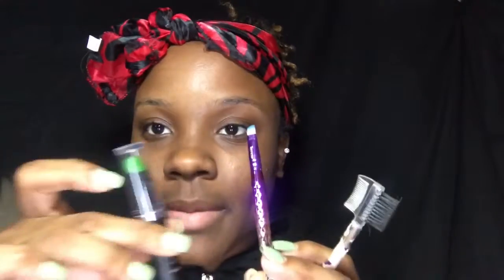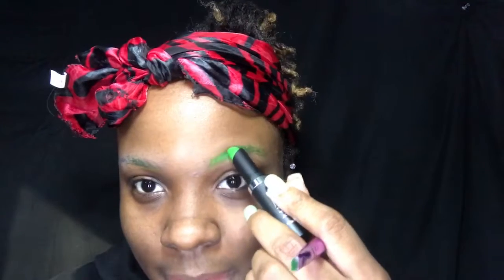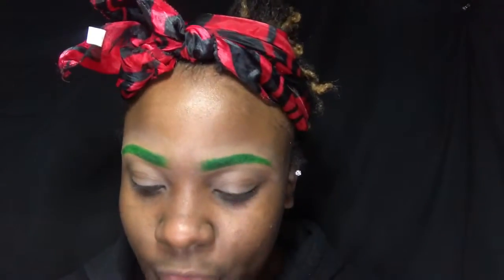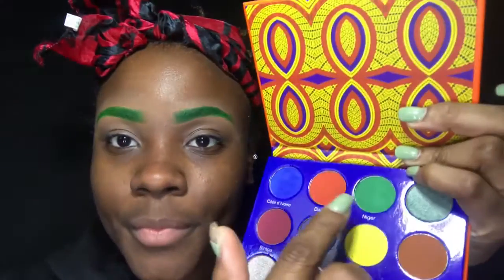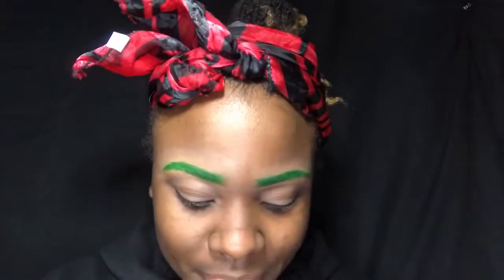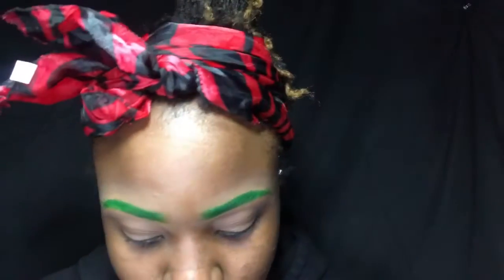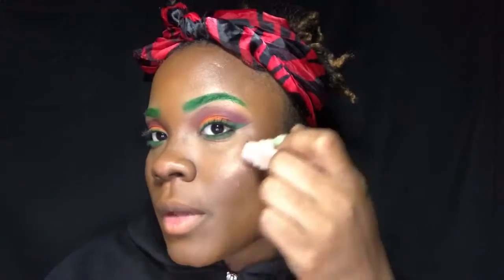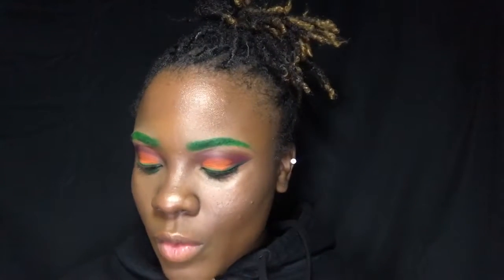Joker Inspired Makeup Turtorial | Happy OCTOBER 👻Happy Halloween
WHY SO SERIOUS ??? halloween thejoker fallmakeup batman JUVIASPLACE vampmakeup .

HEY EVERYONE . I had a ball doing this makeup look . Didn’t know where I was going at first . So I went through the journey on camera lol. So anyways inspired by joker. Anyone for Halloween planning on being a bad a** joker ? Try this look and SLAY !

Palletes used on Eyes The Zulu By Juvias place
BROWS : drug store green lipstick
Lips : black and green lipstick ( drug store find)
Highlight sinamon by fenty